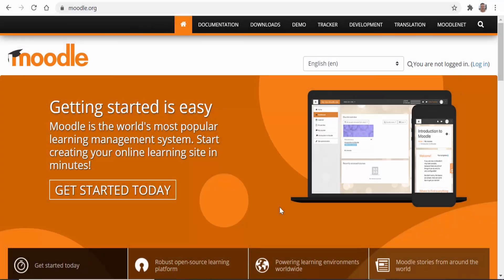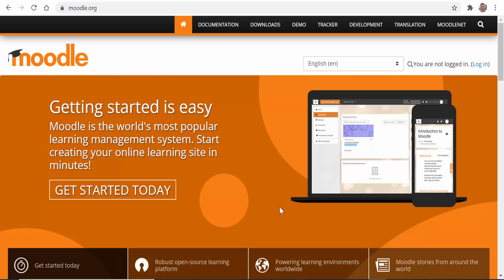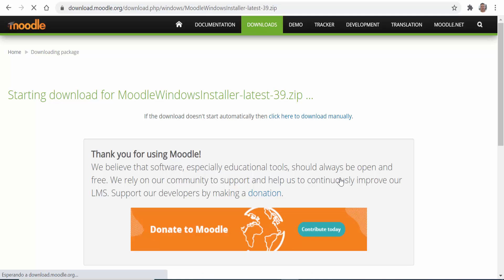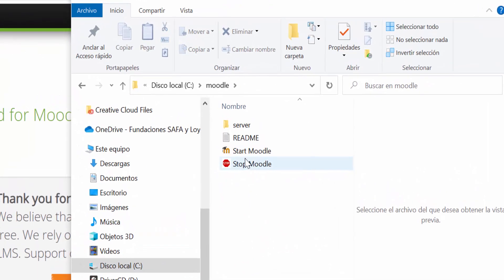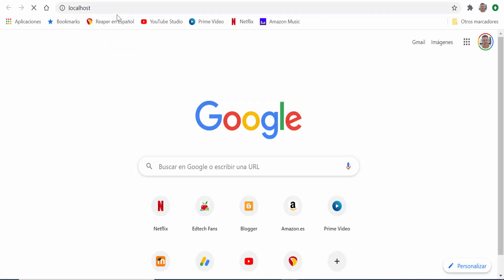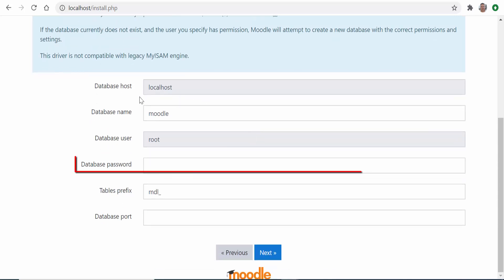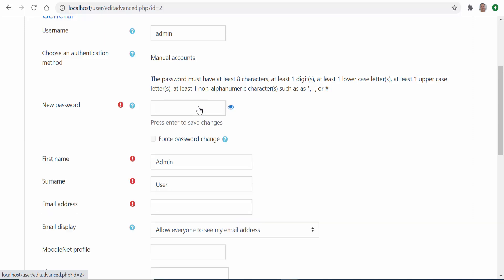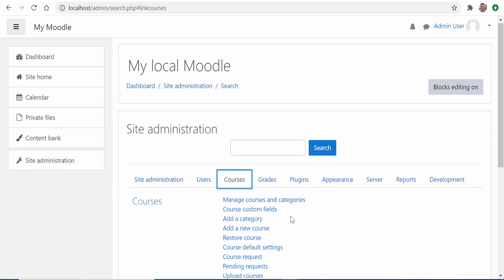✅Install Moodle on your PC (easy, step by step tutorial)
Install the latest version of Moodle in your PC in just a few easy steps. Create your own courses without the need of an Internet connection.
Experiment the power of Moodle administrators, deciding the whole setting of your platform, without taking risks.